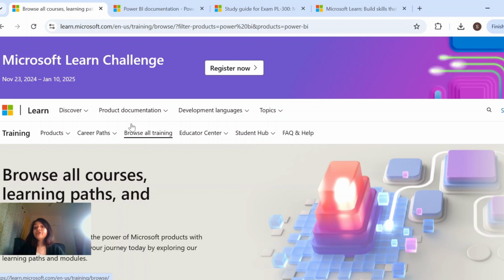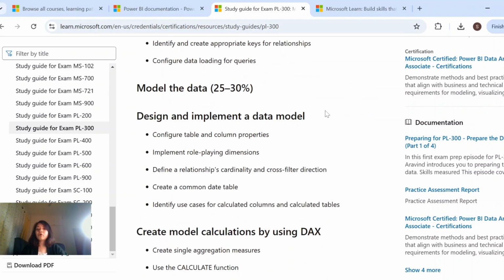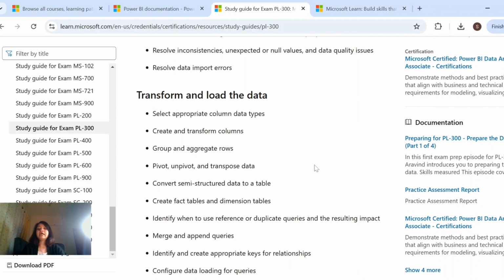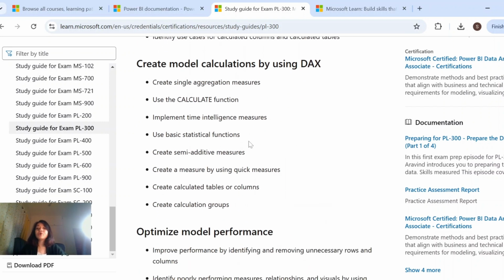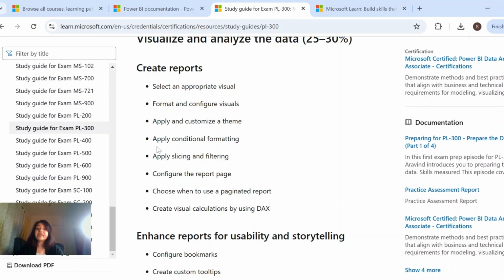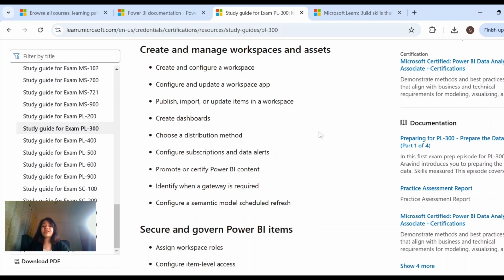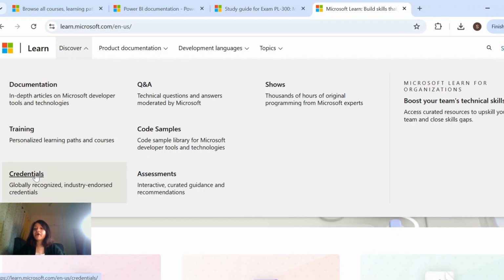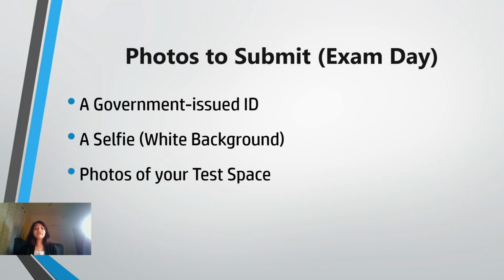PL 300 Exam Tips | Watch this before you take the PL 300 Exam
Discover how to successfully obtain the PL-300 certification, officially known as the Microsoft Power BI Data Analyst Associate certification, in this video! I’ll share my personal experience, including the steps I followed to prepare for the exam, the processes for taking the exam from home, and the key areas to focus on during your preparation. Watch the entire video to plan effectively and gain all the important information related to this certification.Must watch video before taking the PL-300 Exam.

PL 300 Exam Certification
PL 300 certification
PL 300 Microsoft Power BI
Power BI PL 300 Certification
PL-300 Certification Tips
PL-300 Certification preparation
PL-300 Certification guide
PL-300 Certification suggestions
How to pass PL-300 Certification Exam
Important Topics for PL-300 exam
Pass PL-300 Certification in 2025
PL 300
Pass PL 300 exan
PL 300 Exam
PL 300 exam prepare
Power BI Certification
How to schedule PL 300 certification
PL 300 Exam details
Pl 300 exam
PL 300 exam tutorial
Power BI Tutorial for beginner
Power BI Learning Videos
How to Pass the PL-300 Exam
Preparation Tips for PL-300 Exam
Pl300